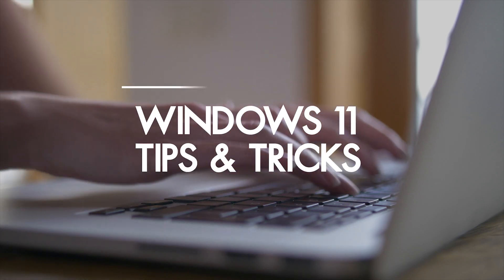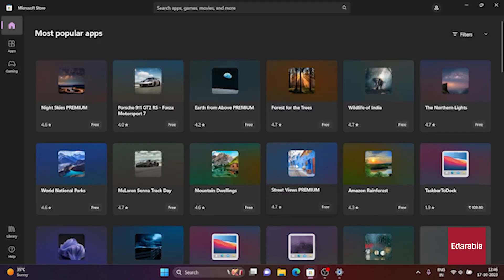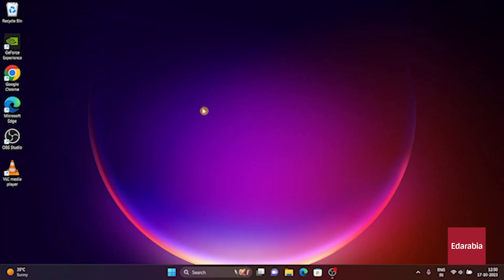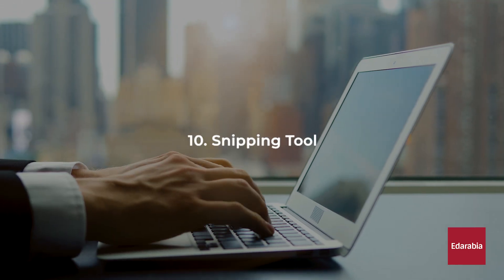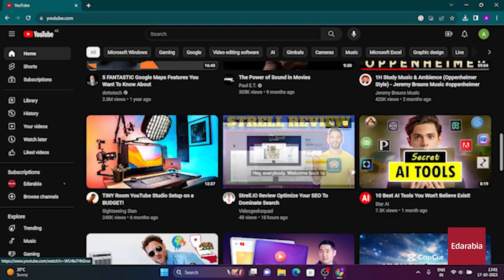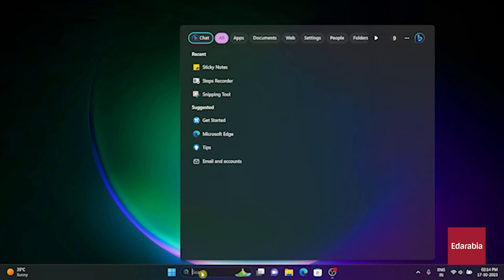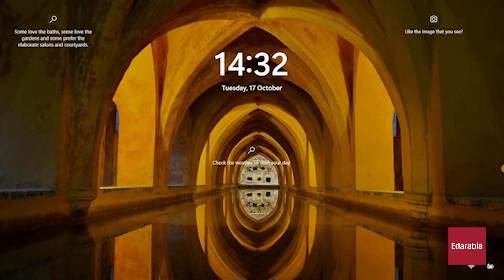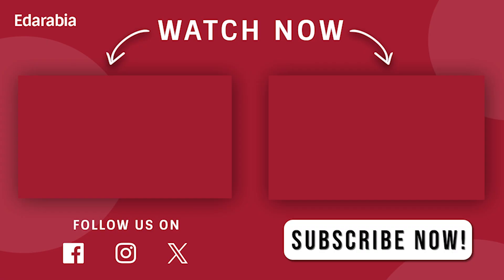Windows 11 Tips and Tricks (2025)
Unlock the full potential of Windows Eleven with these 20 essential tips and hidden features! 🚀 Whether you're a seasoned user or just getting started, these tricks will enhance your Windows experience, making your computing adventures more efficient and enjoyable.

🔍 Explore New Shortcut Keys: Windows Eleven introduces powerful new shortcut combinations, like 'W' for Widgets, 'A' for quick Action settings, 'N' for Notifications, and 'Z' for Snap Layouts. Mastering these shortcuts will save you time and boost your productivity.

🌈 Add More Themes: Personalize your Windows experience by exploring hundreds of unique themes. Head to Settings, click on Personalization, choose Themes, and then Browse Themes. Customize your desktop to reflect your style!

🔧 Shortcut to Task Manager: Streamline your app-closing process with a quick shortcut. Press Control + Shift + Escape simultaneously to directly access the Task Manager, avoiding the traditional Control Alt Delete route.

🌙 Night Light: Protect your eyes and improve sleep by enabling Night Light. Right-click on your desktop, select Display Settings, and toggle Night Light on. Configure a schedule to automatically adjust color tones as the evening progresses.

🖱️ Make Mouse More Visible: Enhance the visibility of your mouse cursor in Accessibility settings. Adjust size and color for a more user-friendly experience, especially handy for presentations or screen recordings.

👀 Hide Desktop Icons: Keep your desktop clutter-free during presentations. Right-click on your desktop, go to 'View,' and toggle off 'Show desktop icons' for a clean look.

😊 Re-designed Emoji Picker: Express yourself with the revamped Emoji picker by pressing Windows logo key + semicolon. Discover not only Emojis but also Gifs, Commojis, and Symbols.

📋 Copy & Paste Multiple Items: Go beyond standard copy-paste with Windows Logo key + V. Choose from a menu of items you've copied, providing flexibility in your clipboard management.

🚀 Start Menu Navigation: Efficiently navigate the Start menu by clicking on headers. Quickly find apps by jumping to the specific alphabet, saving you time in locating essential tools.

📸 Snipping Tool: Capture screenshots effortlessly with Snipping Tool. Configure the Print Screen button to launch Snipping Tool for quick access, simplifying your screenshot process.

⏰ Add Additional Clocks: Stay on top of different time zones by adding extra clocks. Right-click on the Time, select 'Adjust Date and Time,' and click 'Date and Time' to add up to two additional clocks.

🌑 Dark Theme: Ease your eyes with Dark Theme. Head to Settings, choose Personalization, access Colors, and activate Dark Theme for Windows and supported applications.

🚀 Startup Apps: Manage startup applications for a faster boot. In Settings, select 'Apps,' scroll to 'Start Up,' and enable or disable apps based on your preference.

📌 Sticky Notes: Create digital notes with the Search function. Synchronized across platforms, access your notes on the go via the OneNote app or website.

🗣️ Voice Dictation: Communicate with your computer using Windows logo key + H. Enjoy accurate speech-to-text transcription with added punctuation for a smoother dictation experience.

🎬 Video Editor: Discover the hidden video editing tool within the Photos app. Ideal for basic editing needs, it provides a simple platform to arrange and edit video files.

🎮 Screen Record with Game Bar: Utilize the Xbox Game Bar for screen recording. Press Windows logo key + G to capture gameplay or presentations, offering a reliable screen recording option.

🤝 Quick Assist: Aid friends and family with computer issues efficiently. Generate a unique code with Quick Assist to remotely access their computer and troubleshoot effectively.

🎨 Personalize Desktop: Tailor your lock screen experience by right-clicking on your desktop, selecting 'Personalize,' and exploring options to add information, select a picture, or run a slideshow.

🌐 Pin Web Sites to Taskbar: Save time by pinning favorite websites to the taskbar. Use the ellipsis in your browser, navigate to 'More Tools,' create a shortcut, and pin it to the taskbar for quick access.

From shortcut mastery to personalized themes, these tips are your ultimate guide to unlocking the full potential of Windows Eleven. Happy exploring! 🔔✨